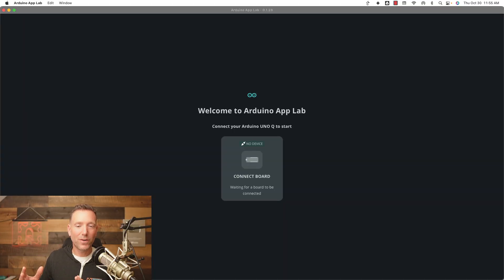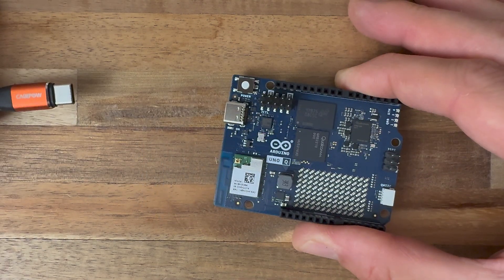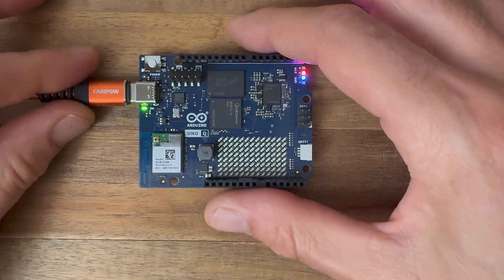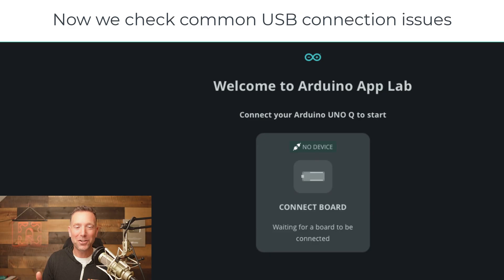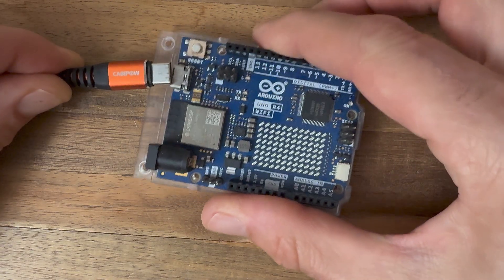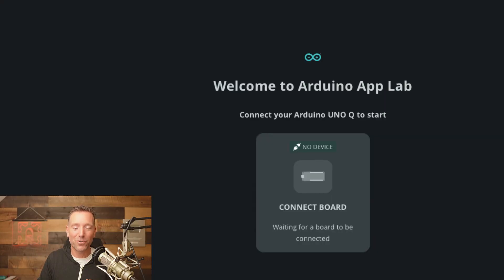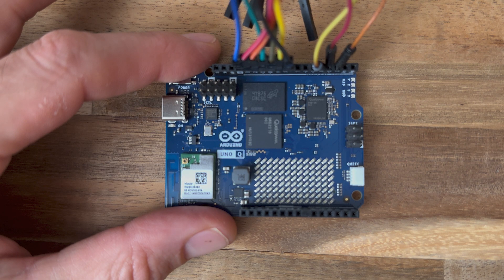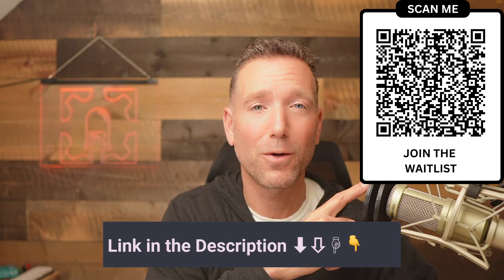Solved - Arduino Q not found - No Device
*👇 Get on the Arduino Q training waitlist 👇*